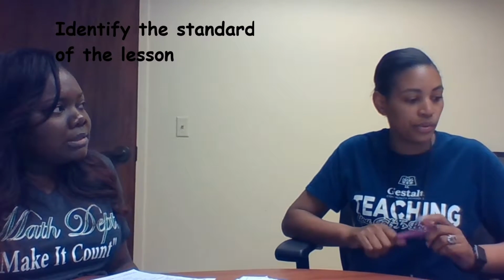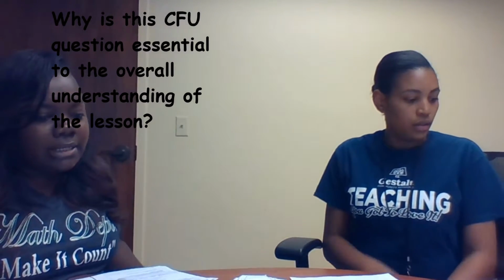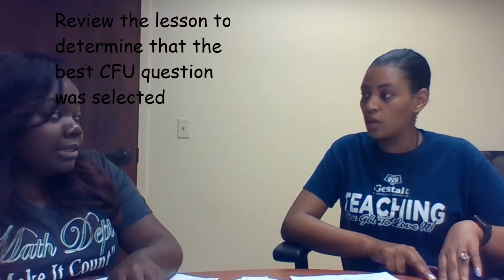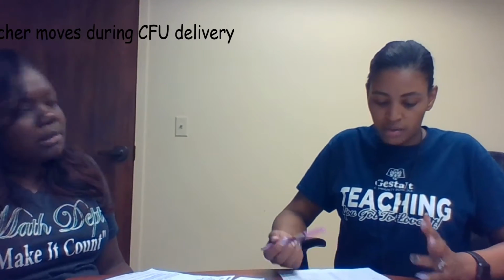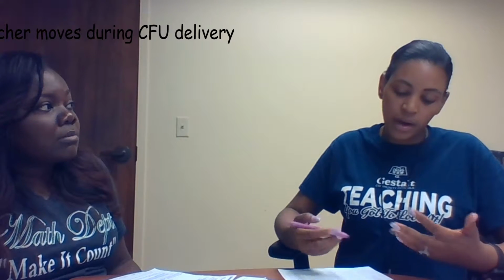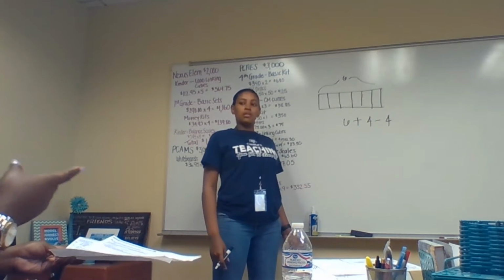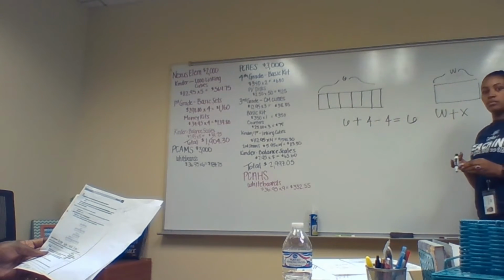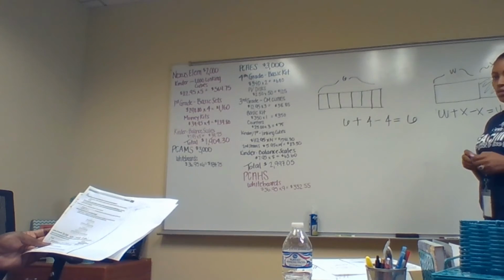New Are you ready meeting New final